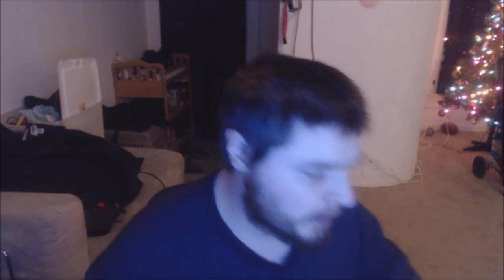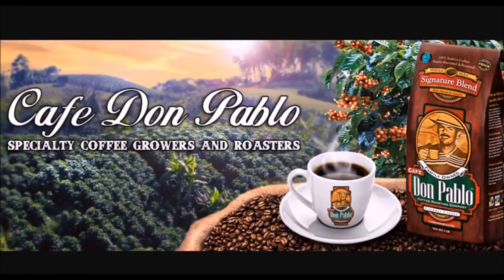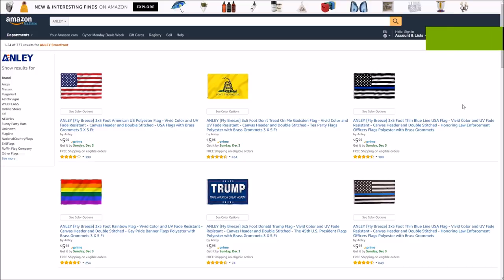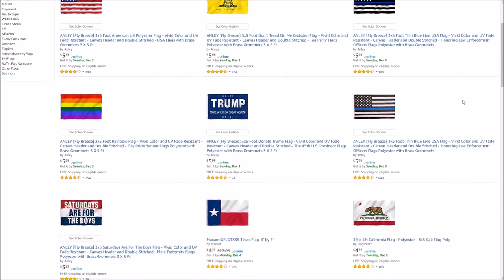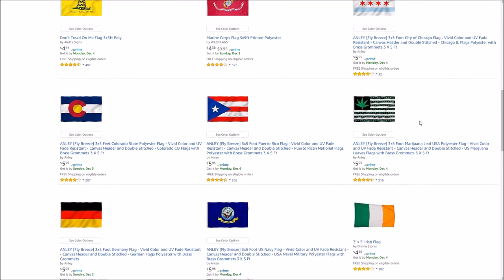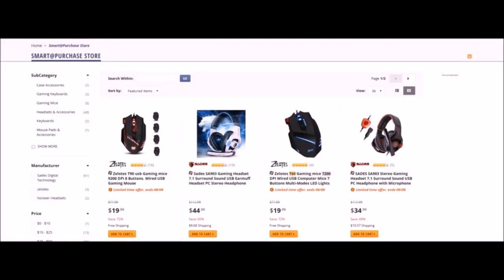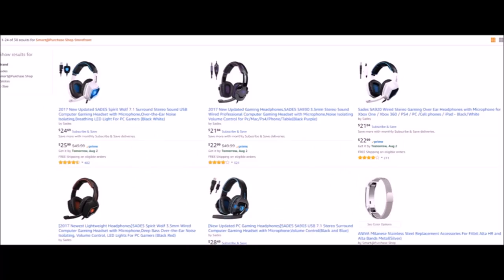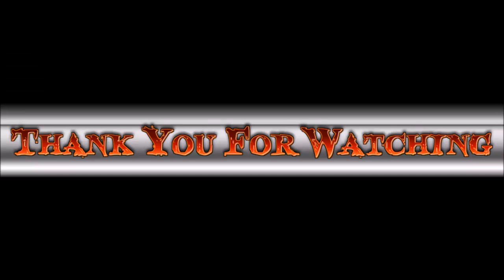Johnny Bootlegger Alcatraz Sour Apple 12% ABV Review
Check out Johnny Bootlegger